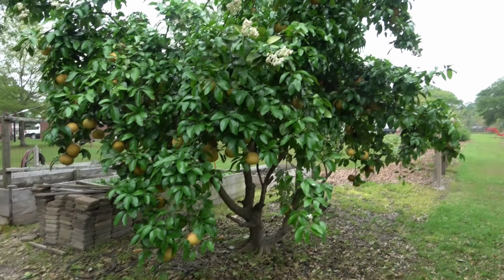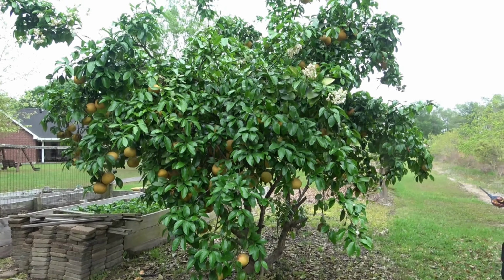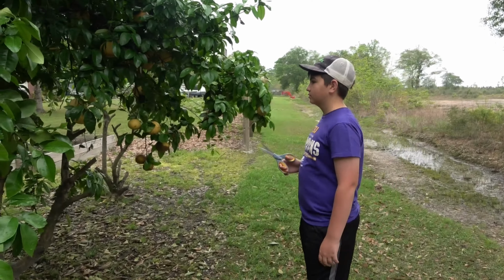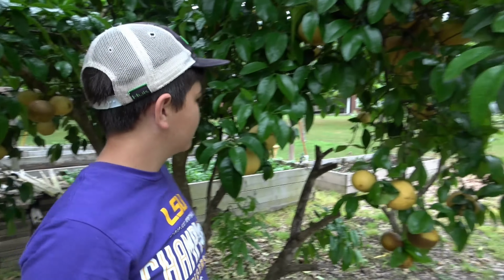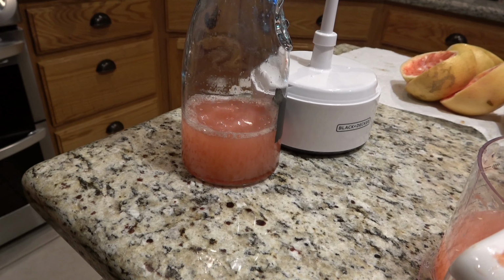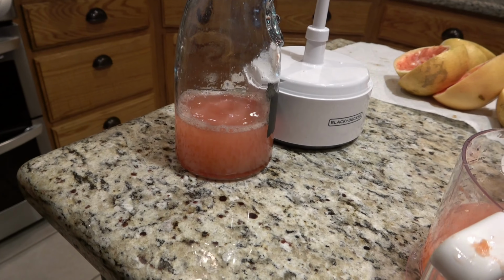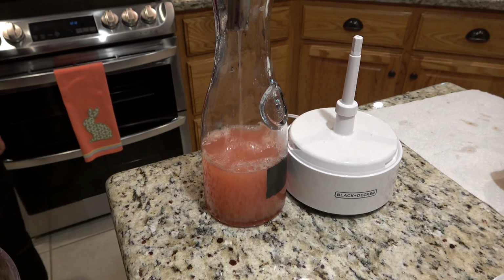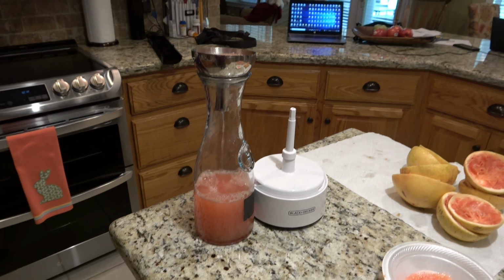Juicing Grapefruit! Natural immune booster!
Juicing some of the last of our grapefruits.  Eli is pretty entertaining to watch so he's our designated picker and juicer for this video :-)  Health benefits of grapefruits are:

Low in Calories, High in Nutrients
Benefits Immune System
Helps with Appetite Control
Helps in weight loss
Helps to prevent insulin resistance and diabetes
Helps improve heart health
High in Antioxidants
Helps reduce risk of Kidney Stones
Very Hydrating
Easy to add to your diet

Cruze's Louisiana Outdoors